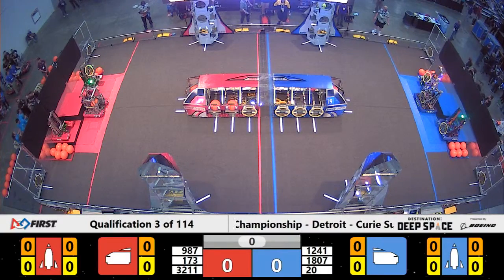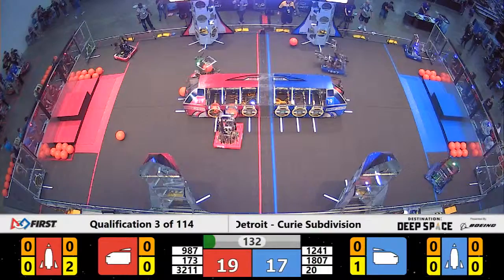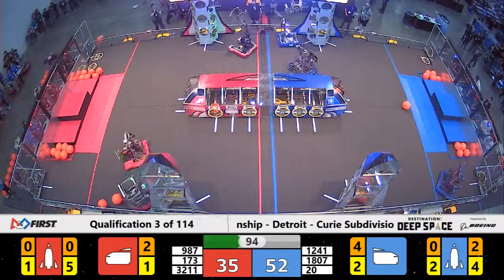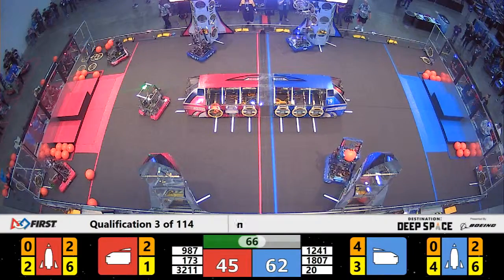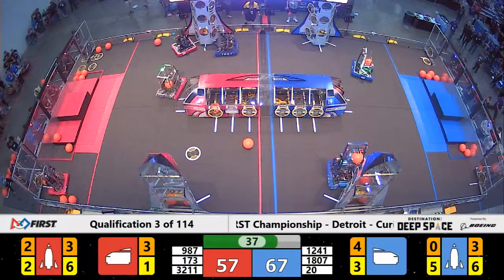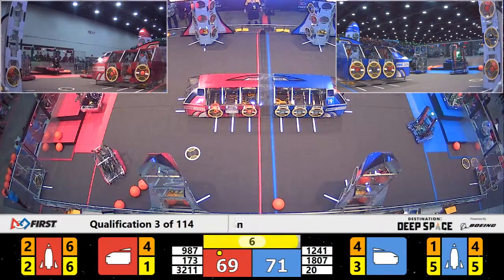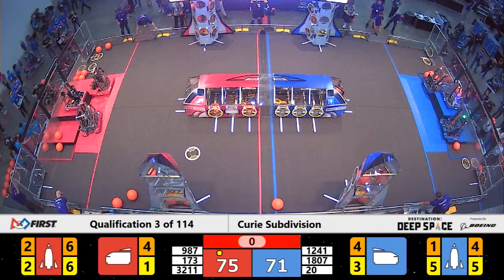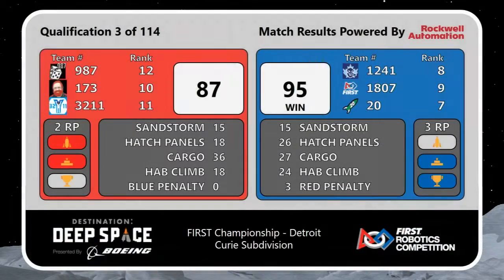Qualification 3 of 114 - FIRST Championship - Detroit - Curie Subdivision